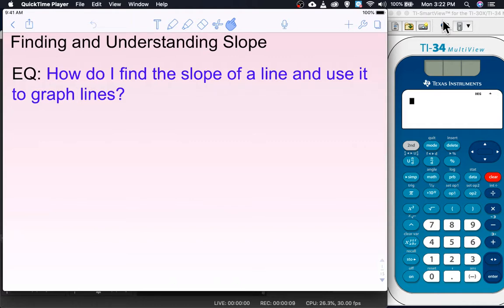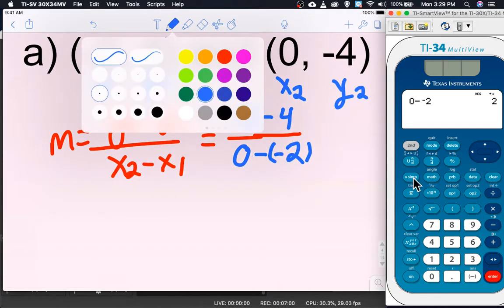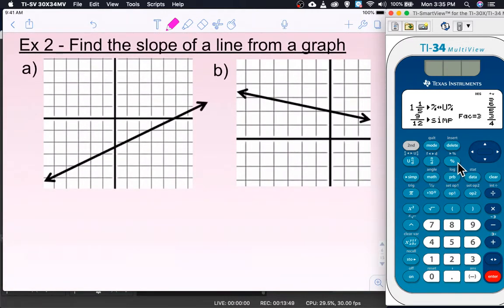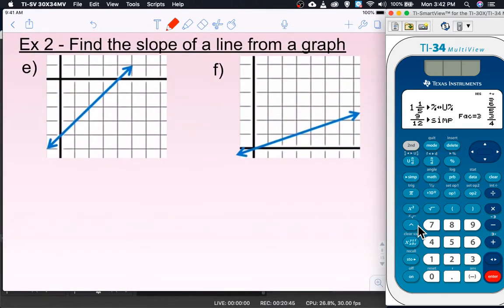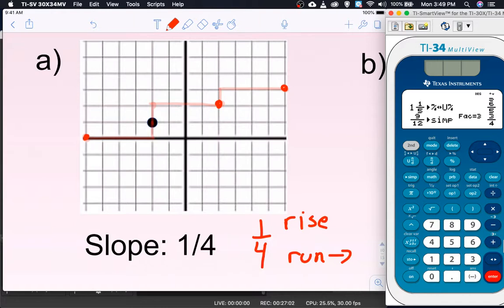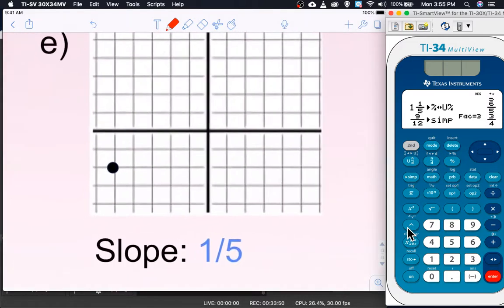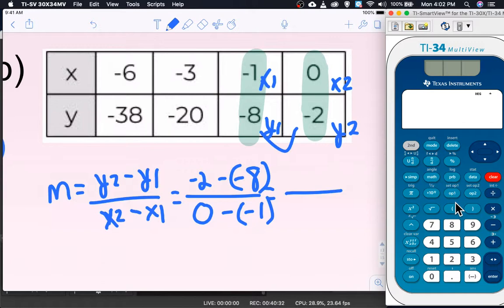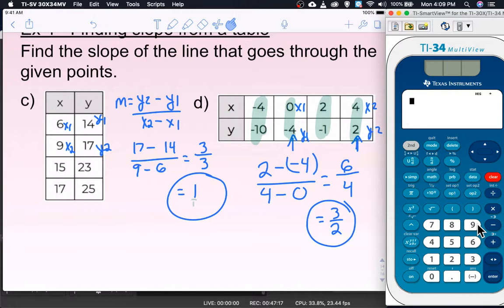Finding and Understanding Slope